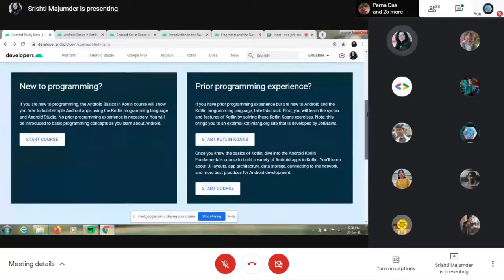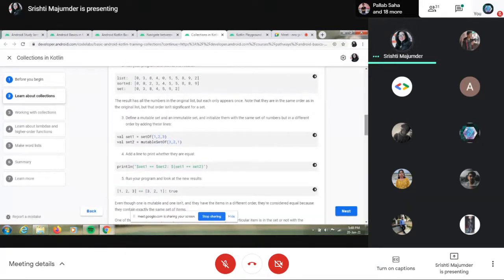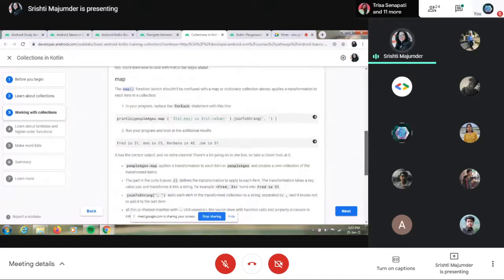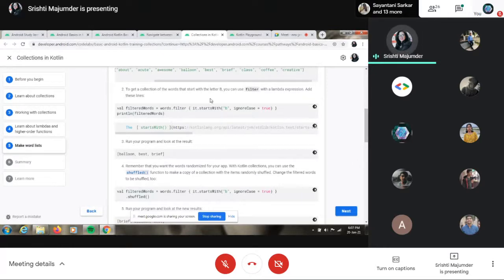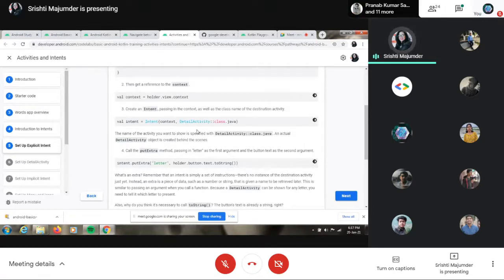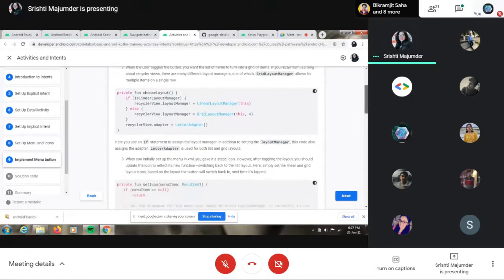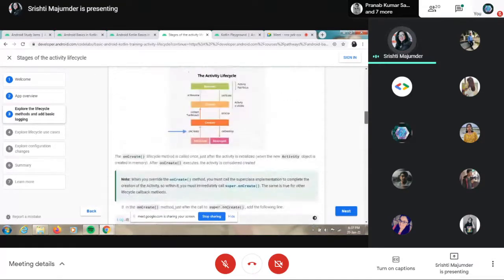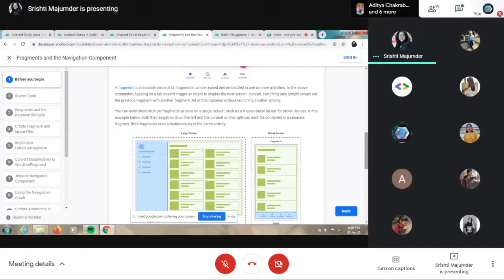Android Study Jams || Session 2 || DSC-SIT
DSC-SIT present you a 3 days hands workshop about the ongoing Android Study Jams and here's the Day 1 of it.
Comment if you have any doubt